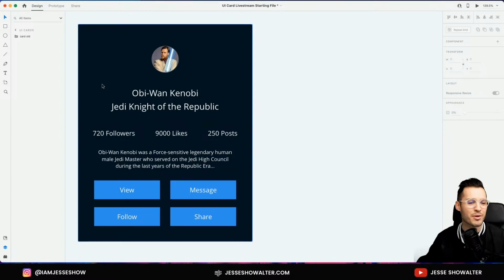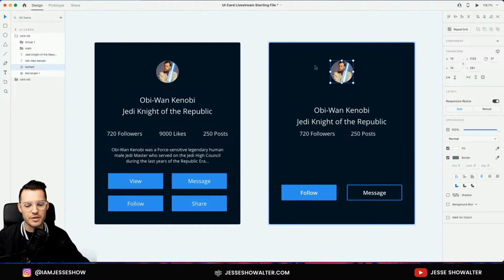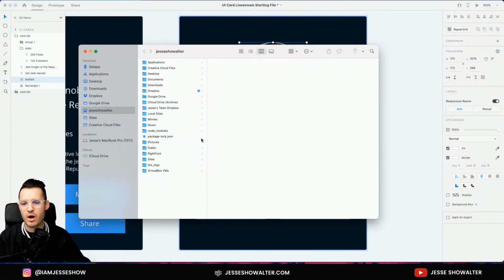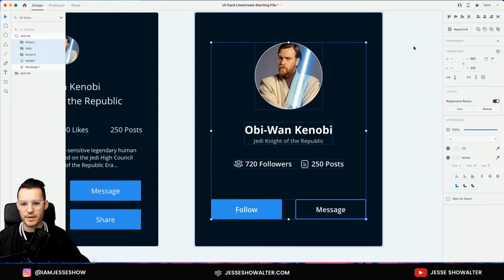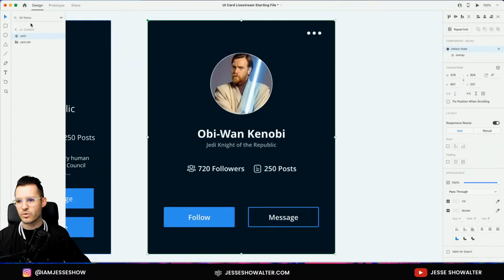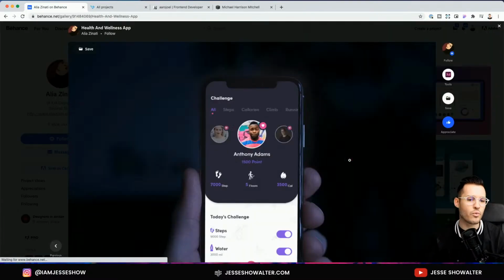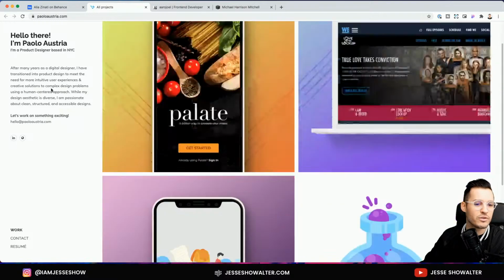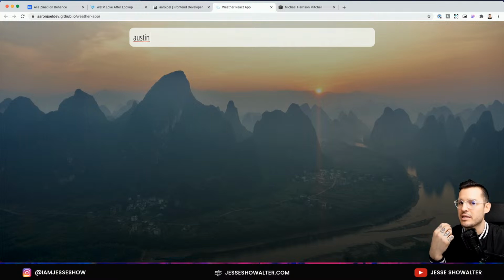Fixing Broken UI Cards | Live Design Stream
Join me live as I rework a broken UI Card someone submitted. I'll be designing in Adobe XD and showing you my thought process, workflow, techniques, and even show you how I prep my file to share on a portfolio or design work site.

Channel members get access to the starter file and the finished file when the stream is over. Consider becoming a member and supporting the channel